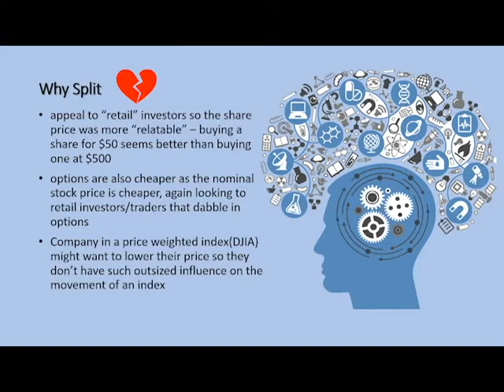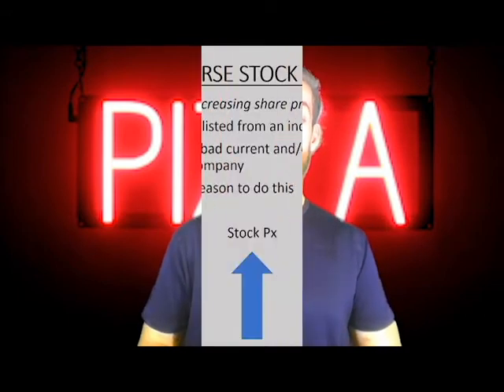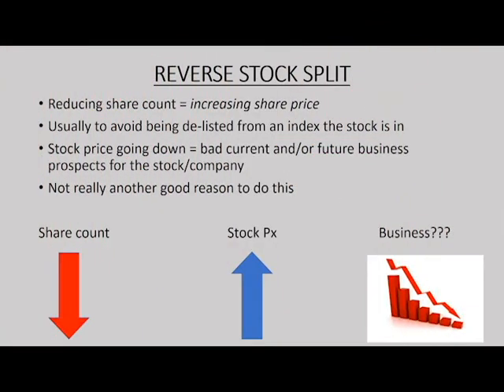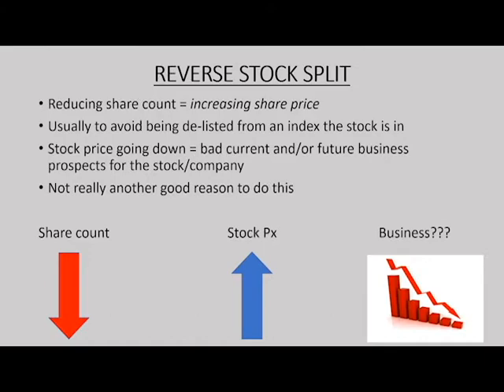Stock Splits - What are They and....do they really have significance...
Discussing the topic of stock splits, reverse stock splits: what they are and what they mean. Also discussing a great tool to be a basket of companies in one, cost-effective vehicle - ETFs!!